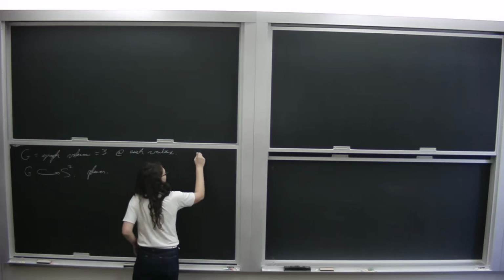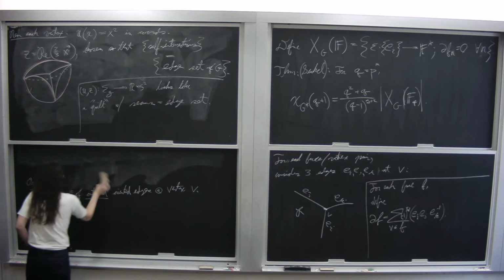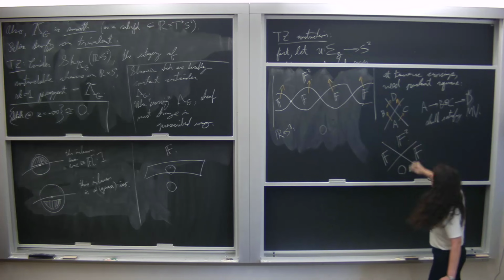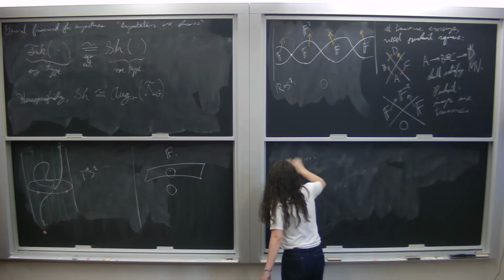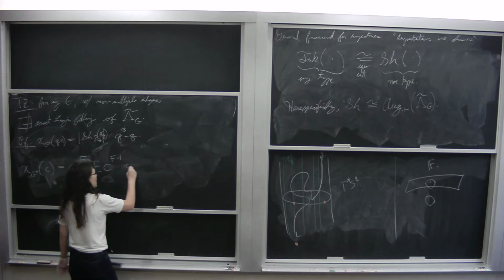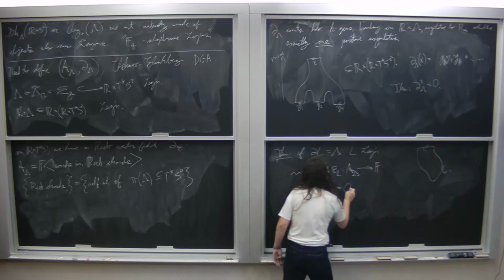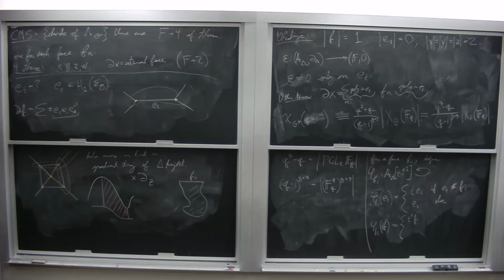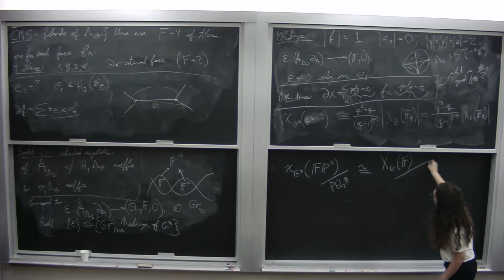Planar graph colorings and symplectic field theory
Emmy Murphy, University of Toronto
Geometry and Physics Seminar